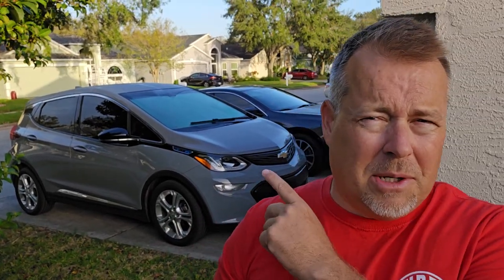Perfect EV with 500+ mile range, under $25K brand new?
The EV that will be a sure hit will have:

1. A low MSRP as a new car, with basic options.
2. 400 to 500 mile range, with an overnight charge time (or faster).
3. A stable battery that will last 200,000 miles with ZERO fire risk.

The 2020 Chevy Bolt in this video was $14,500 as a used car with 31K miles. A few weeks after I bought the Bolt (from a Ford dealer) a bunch of failure lights came on and the local Chevy dealer installed a brand new battery under the 8 year 100,000 mile warranty.

Theory: if everyone who could afford a $40,000 vehicle drove a basic EV for just ONE week we would see EV sales take off like one of Elon Musk's Falcon rockets.

Also, Tesla did more for EV sales than all the other legacy car companies combined.

Do you need a bid on a roofing project?

Please call me direct @ 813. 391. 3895

Thanks!

Ben Alexander